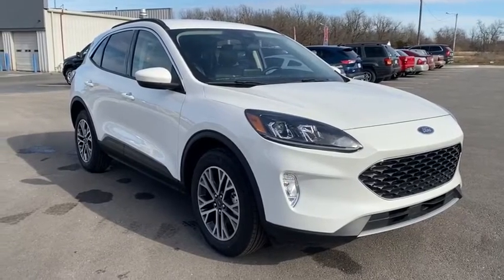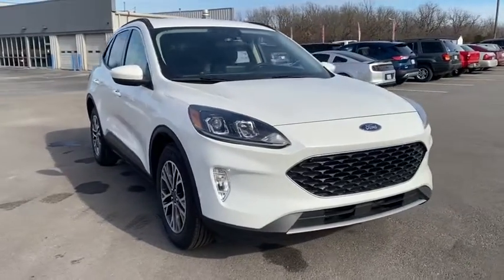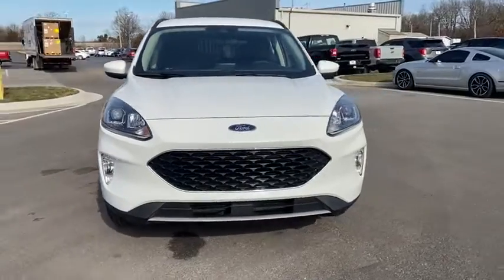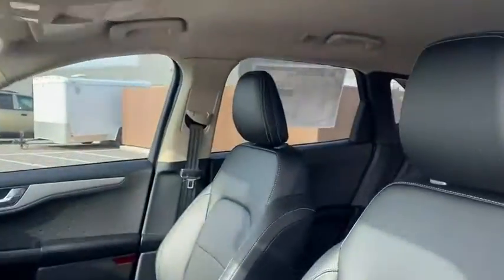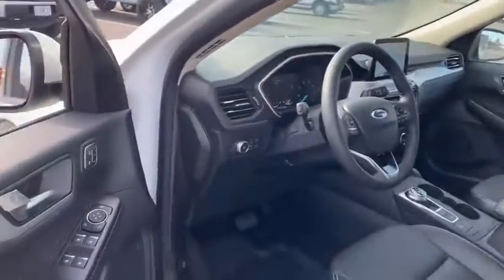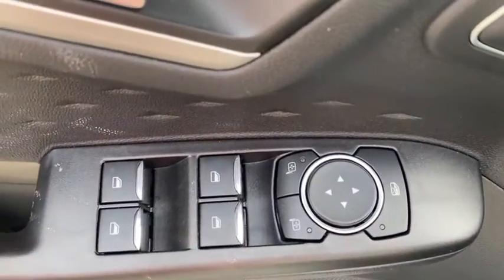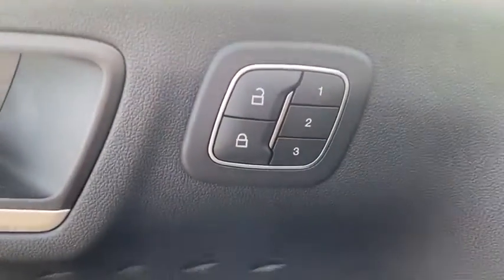2020 Ford Escape Republic, Springfield, Ozark, Nixa, Bolivar, MO LUA71408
White New 2020 Ford Escape available in Republic, Missouri at Republic Ford. Servicing the Springfield, Ozark, Nixa, Bolivar, MO area.

Republic Ford
1740 U.S. Hwy 60 E

**FREE NATIONWIDE LIFETIME POWERTRAIN WARRANTY** **EXPRESS CHECKOUT** **NO HOOKS NO GIMMICKS!** **Experience EXPRESS CHECKOUT! Click it to BUY from the comfort of your home! Like It Click It Buy It! EXPRESS CHECKOUT!** $6774 off MSRP! Escape SEL 4D Sport Utility 1.5L EcoBoost 8-Speed Automatic AWD White Metallic Ebony 18 Machined-Face Aluminum Wheels Adaptive Cruise Control w/Stop-and-Go Compass Equipment Group 301A Ford Co-Pilot360 Assist Front reading lights Fully automatic headlights Power Liftgate Rear reading lights Voice-Activated Touchscreen Navigation System. 2020 Ford Escape SEL White Metallic 1.5L EcoBoost 26/31 City/Highway MPGbr2018 AND 2019 PRESIDENTS AWARD WINNER! We strive to make your experience with Republic Ford an excellent one  for the life of your vehicle. Whether you need to Purchase Finance or Service a New or Pre-Owned Ford youve come to the right place. Advertised prices include current applicable Ford Factory rebates and Ford Motor Credit rebates. *Advertised pricing may not be applicable with incentivized interest rates.*brbrAwards:br  * JD Power Automotive Performance Execution and Layout (APEAL) Study All customers may not qualify for all incentives listed Price includes: $1000 - Retail Bonus Customer Cash. Exp. 03/31/2021 $2500 - Retail Customer Cash. Exp. 03/31/2021